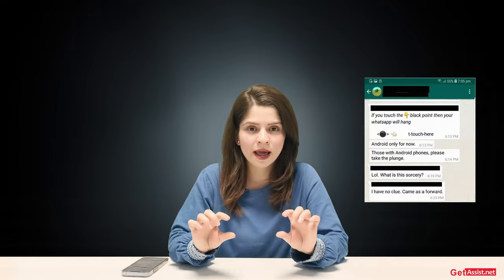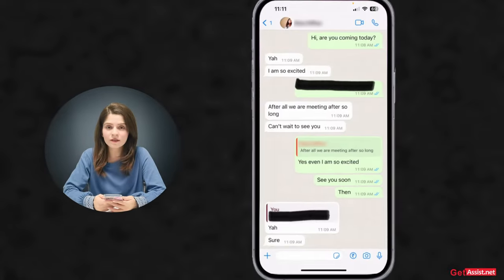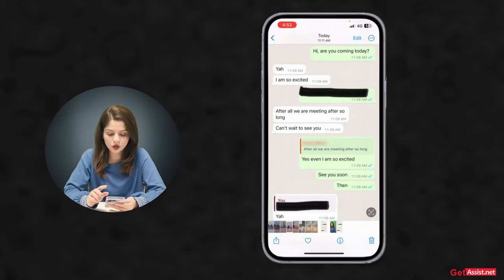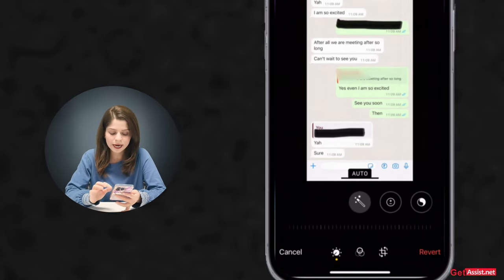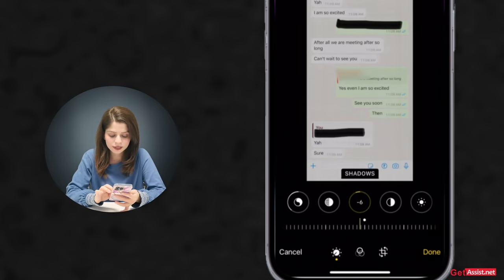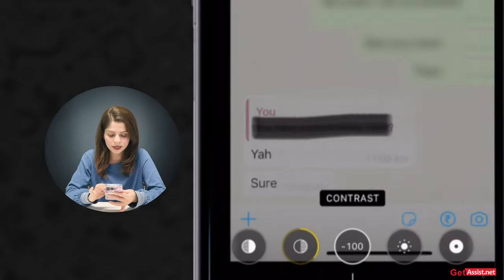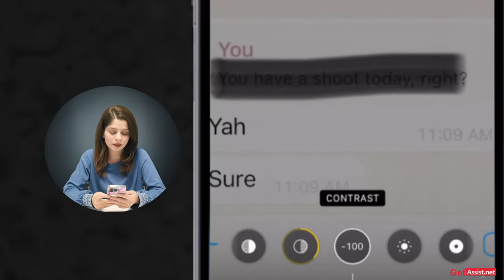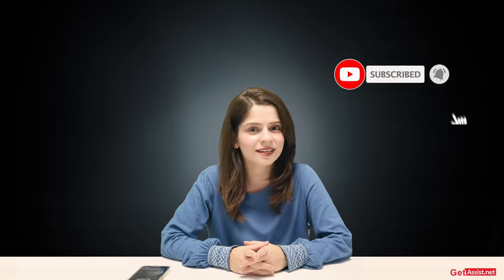How You Can See Blacked Out Text? Read Hidden Text in Screenshots (Black Color)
If you are receiving and sending a screenshot with information blacked out through text message, assuming the recipient won't be able to view it, then this strategy will not work!

In this video, you will learn how easily you can read all the blacked-out text or hidden text in black in a text message.

Please watch the video till the end and share your feedback with us.